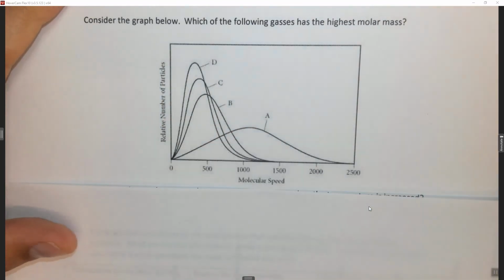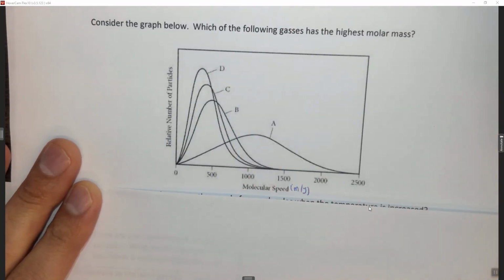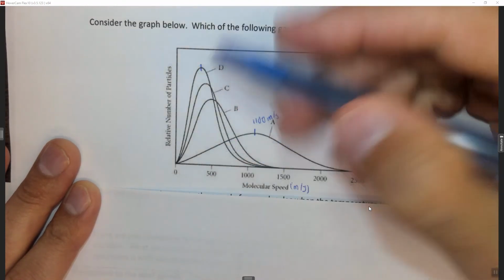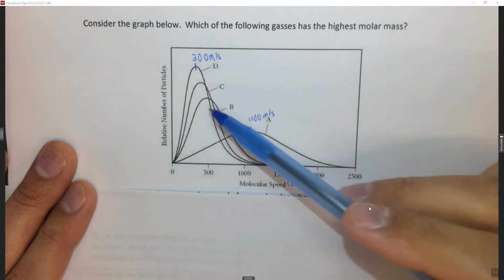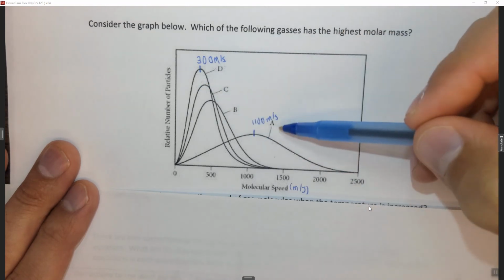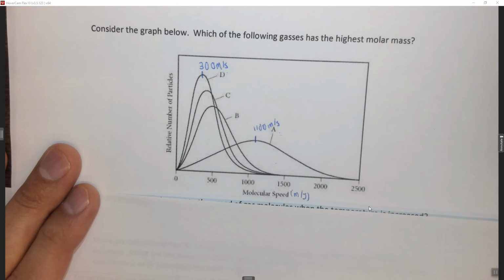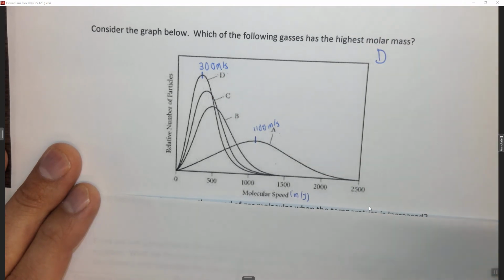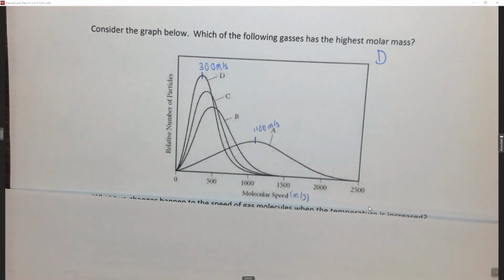CH9Q13 Kinetic Molecular Theory Distribution